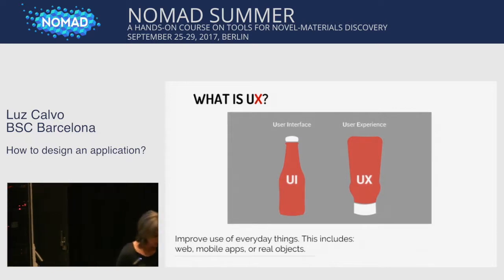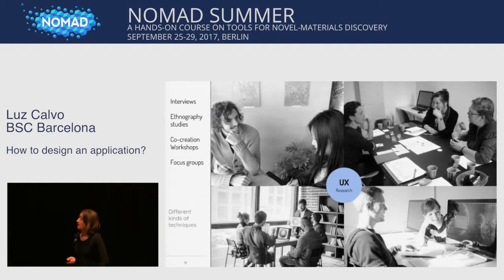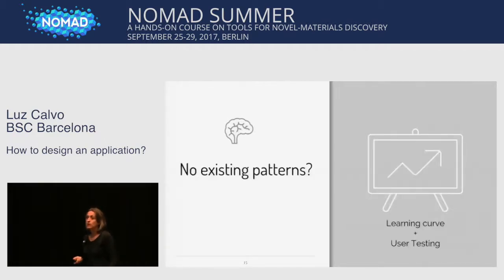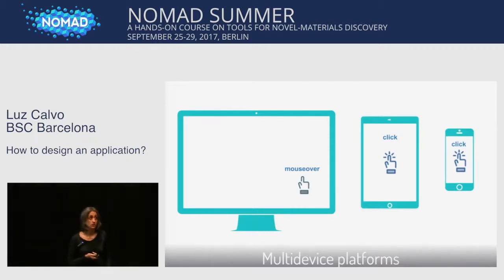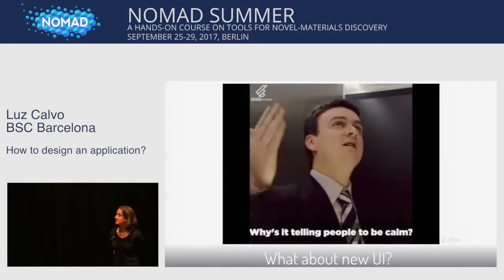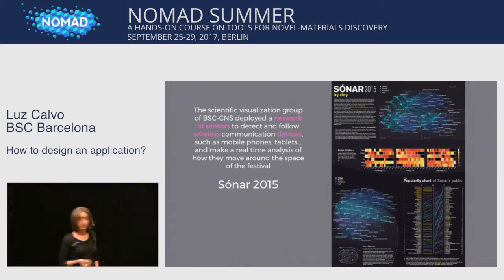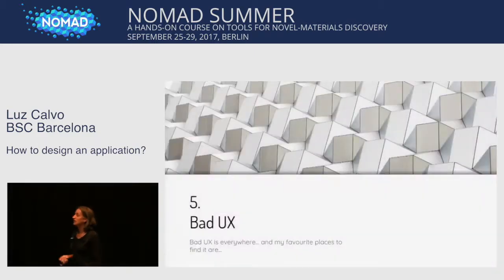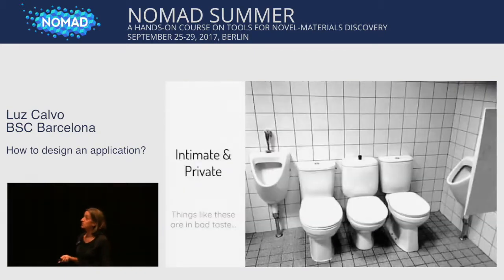12： Luz Calvo How to design an application？